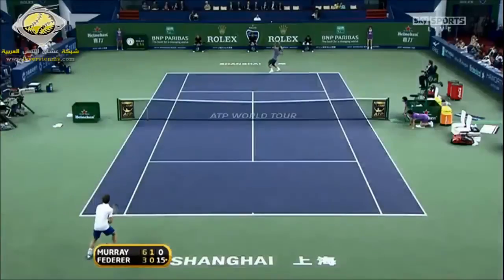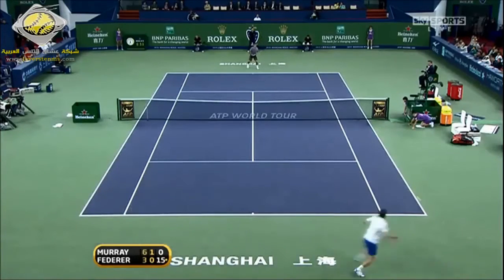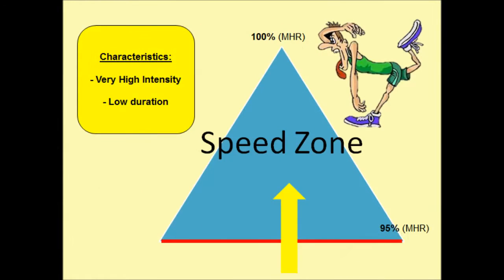Speed Training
Level 2 Btec Sport - Unit 1